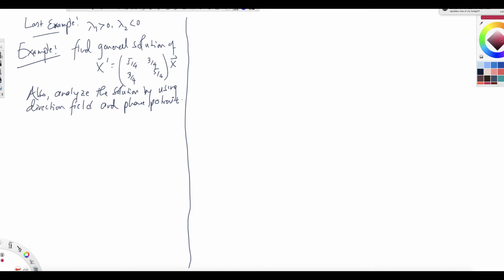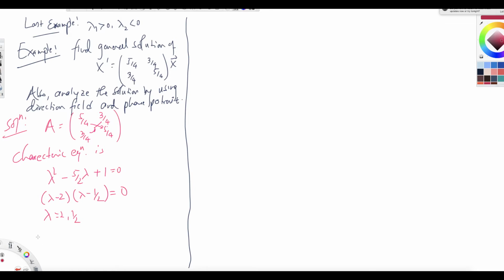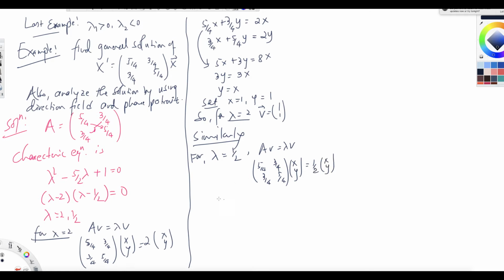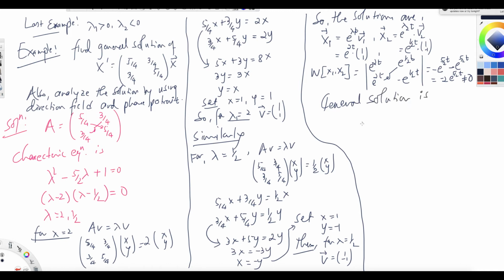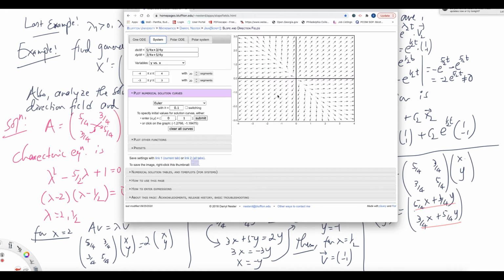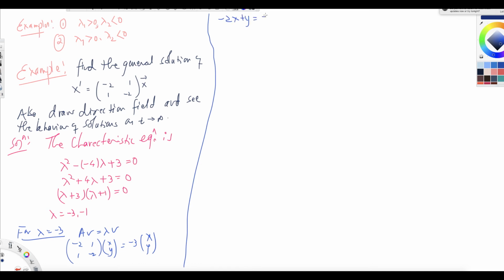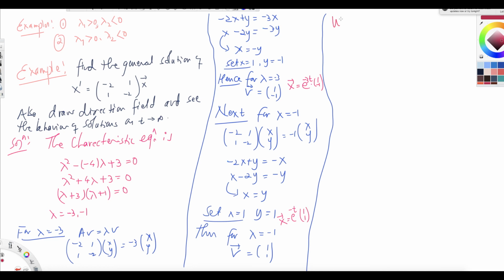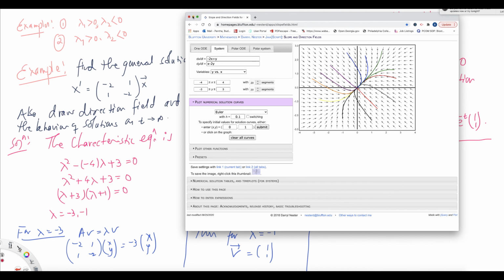Differential Equations: Solving pair of Linear ODEs by Eigenvalue Method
Solving pair of Linear ODEs by Eigenvalue Method 2